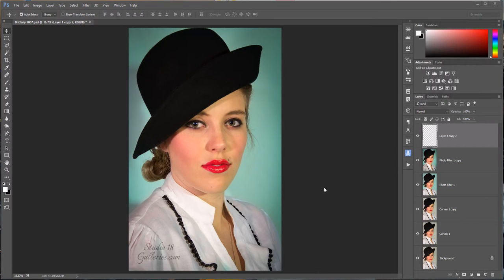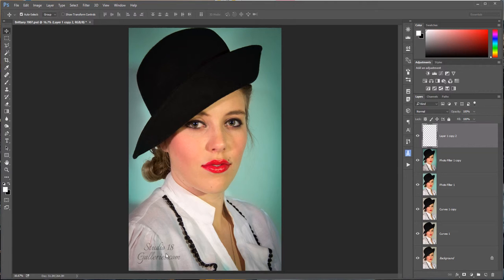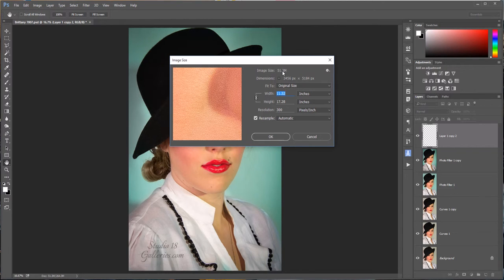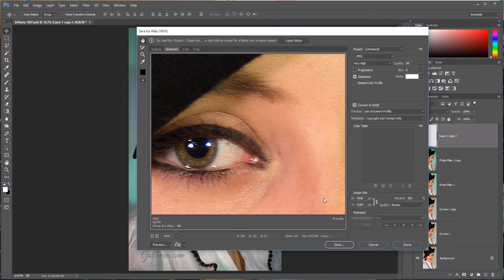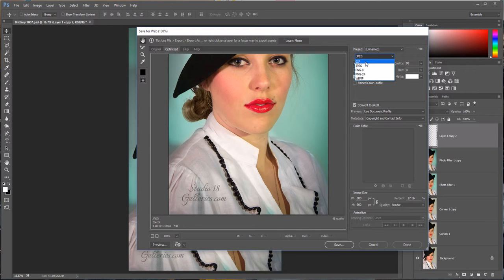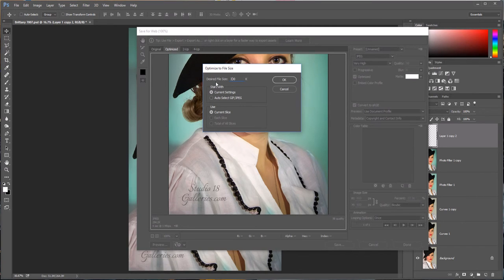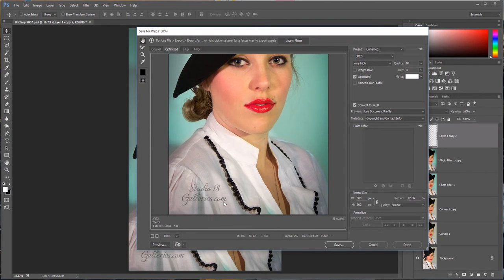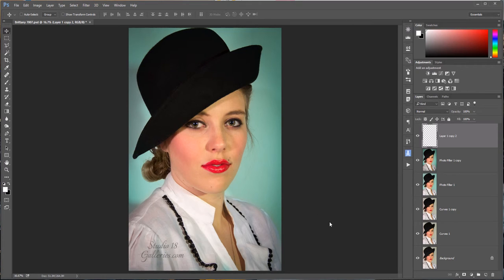PhotoshopCC - Save For Web - optimize to file size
Learn how to optimize and save your photos to specific perimeters using PhotoshopCC's "Save For The Web Option"